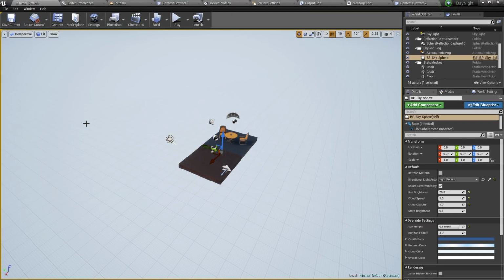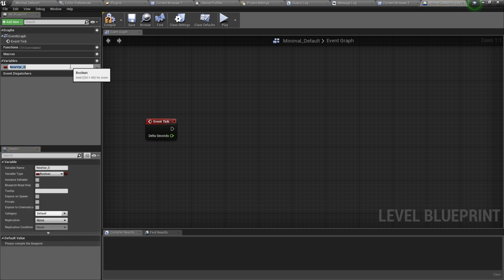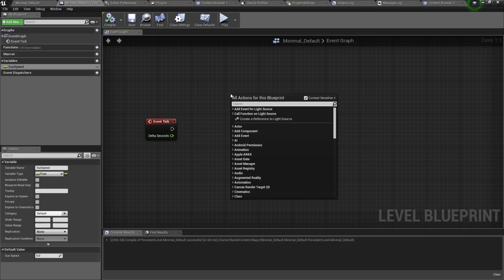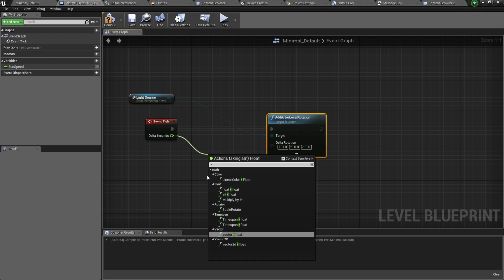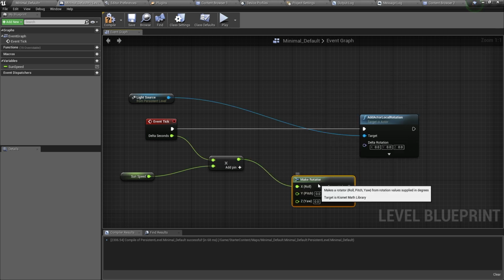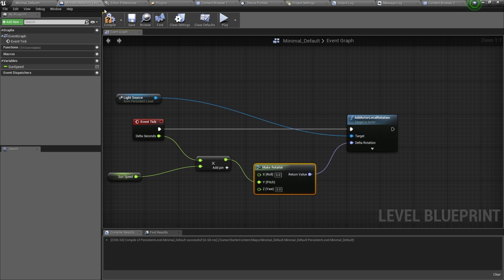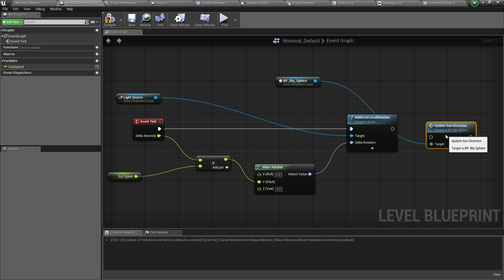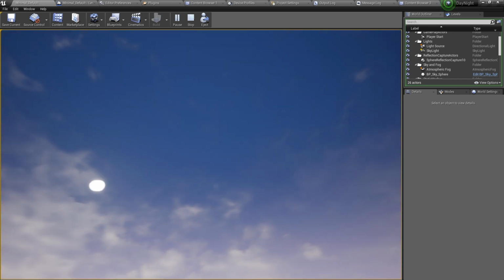How to make a DAY NIGHT CYCLE UE4 || BLUEPRINTS || UE4 TUTORIALS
And please request Tutorials.